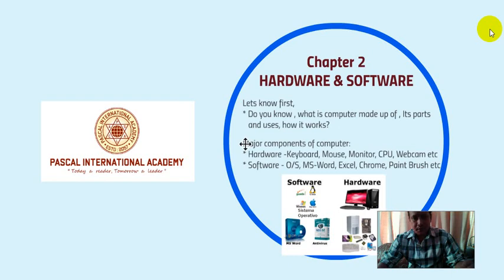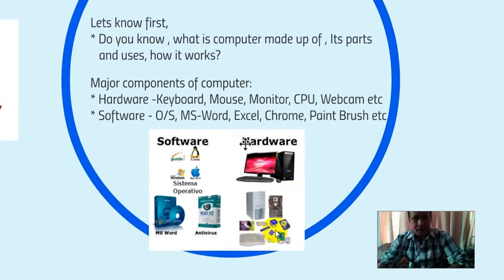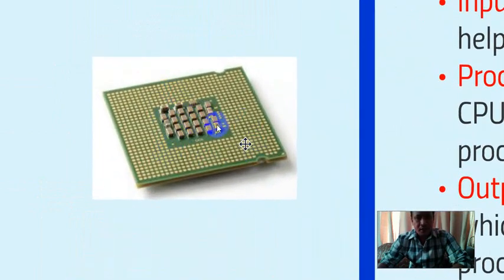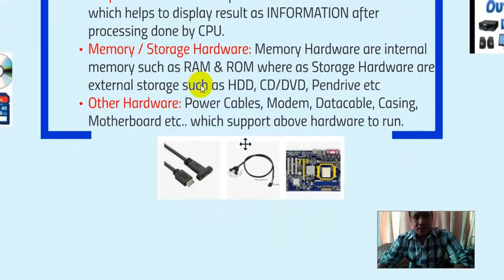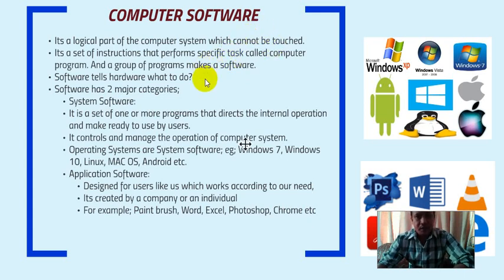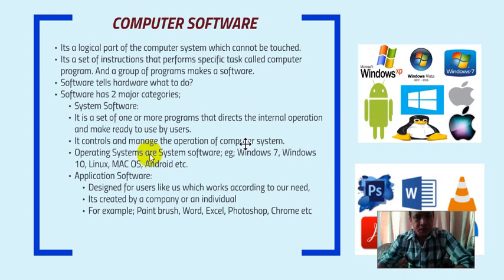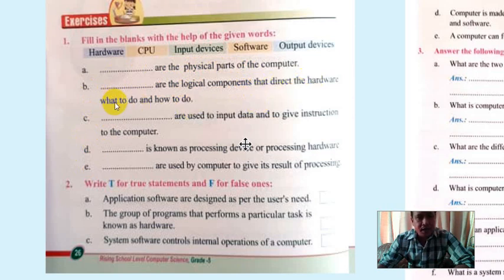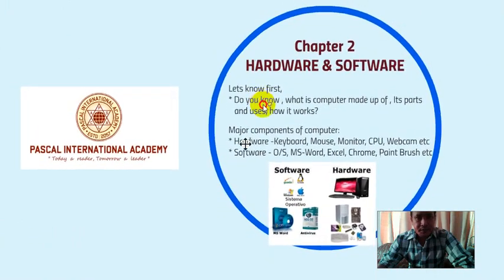Class 5 - Computer (Hardware & Software)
All the parents are requested to show this video to your ward and help them to do their homework. When its done please, take photo and send to Pascal School's Facebook page... the link is :

In the facebook page; click on Send Message
And send your child's home work.